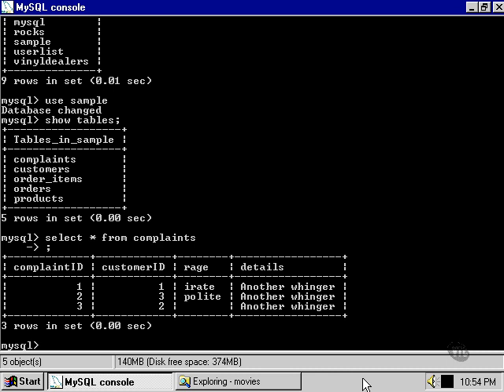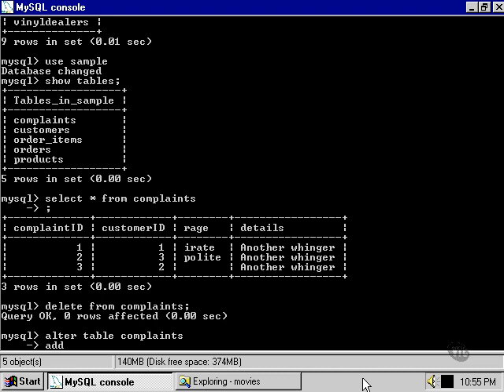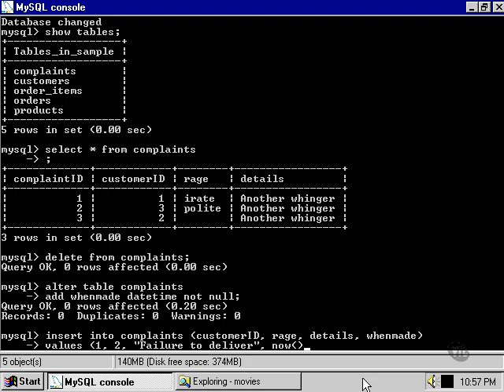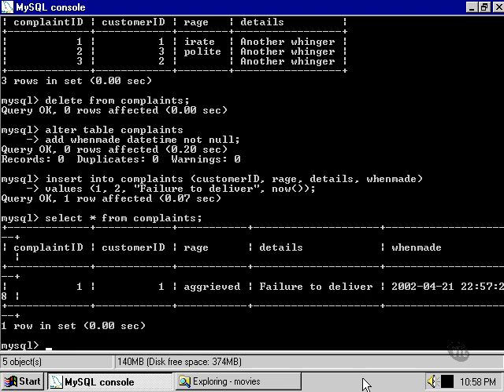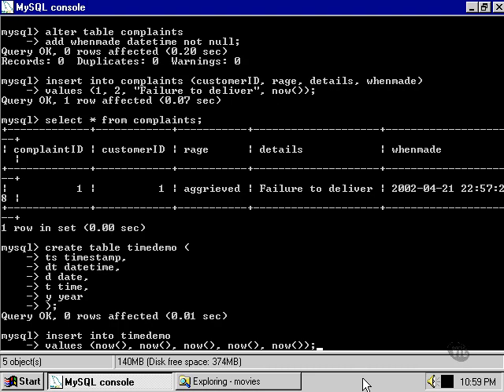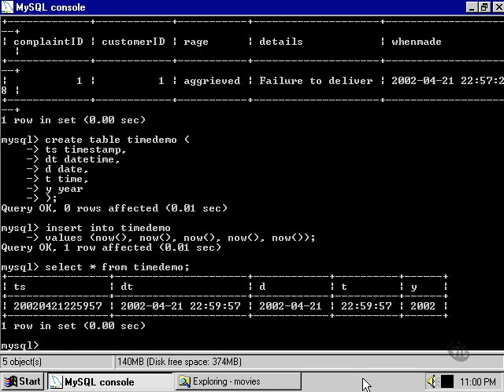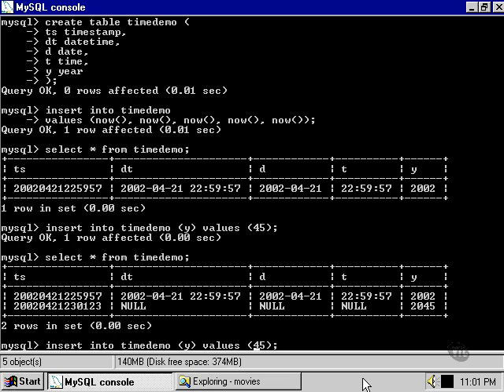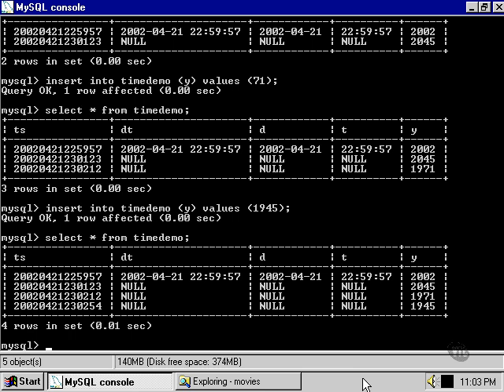31 Date And Time 1